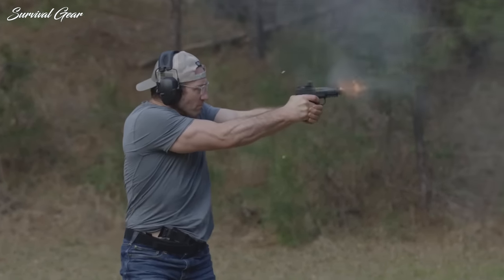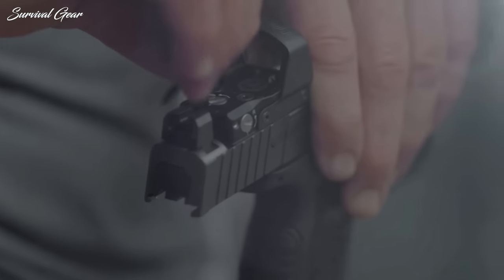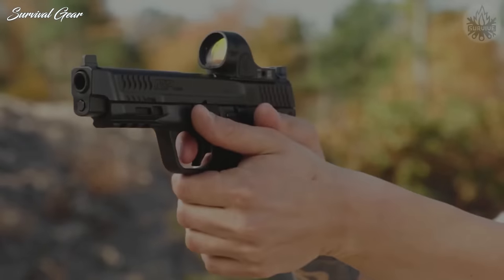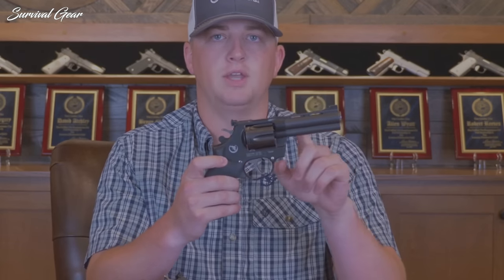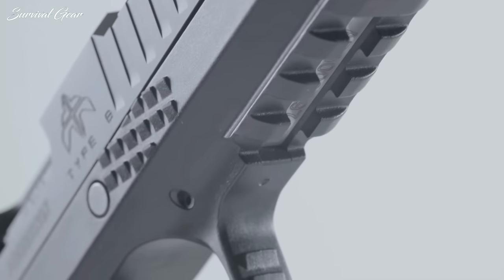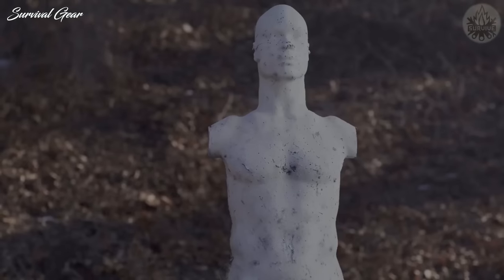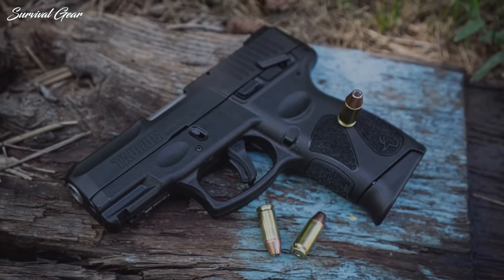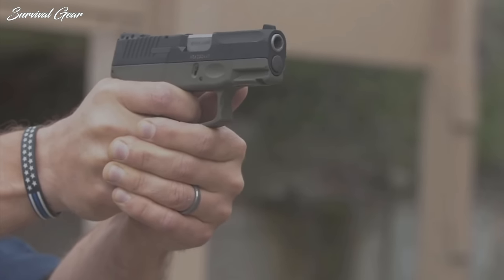Top 5 Best Compact 9mm Carry Pistols 2022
Are you looking for the best compact CCW pistols of 2022? These are some of the best  pistols for concealed carry we found so far!
While a long gun probably makes a better self-defense firearm, most of us typically carry a handgun. This is because handguns are more easily concealable, and they truly are more convenient in most cases.
2022 is going to be an excellent year for those looking to pick-up their first carry piece, or for all my fellow gun-nuts that just need a few more options.  You may notice all of these guns are from long-established giants in the firearms industry… and there’s a reason for that.  These guns all have a heritage of reliability and performance. Not sure what concealed carry handgun to get? Or even what caliber is best for you? We'll cover all our favorite guns for the most popular calibers.